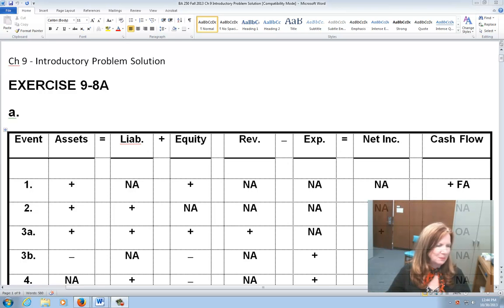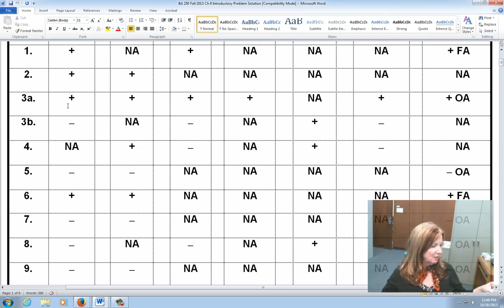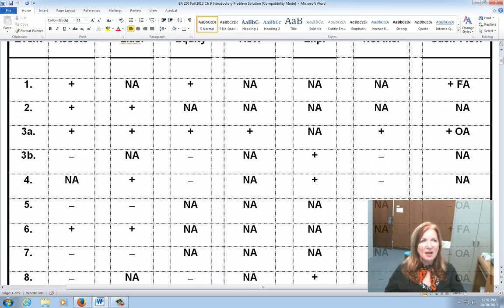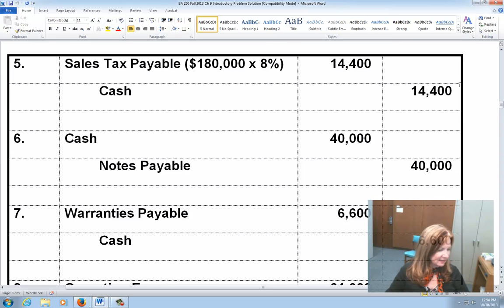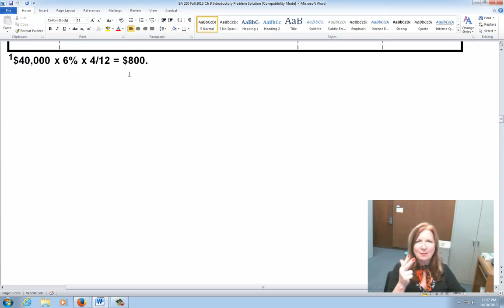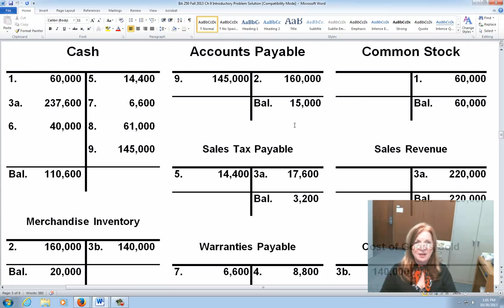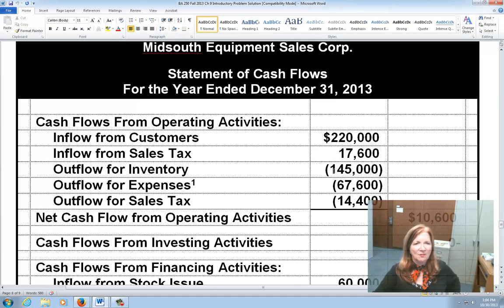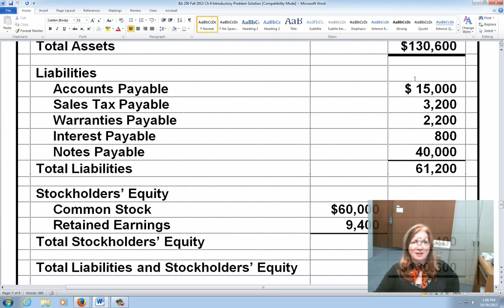BA 250 C h 9 Introductory Problem Ex. 9-8A